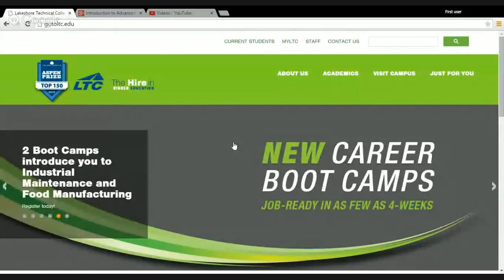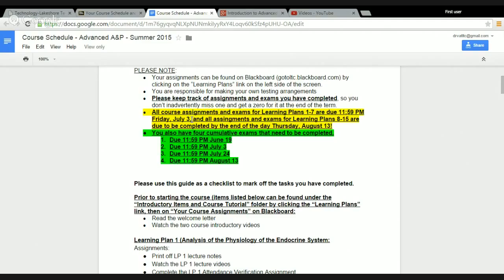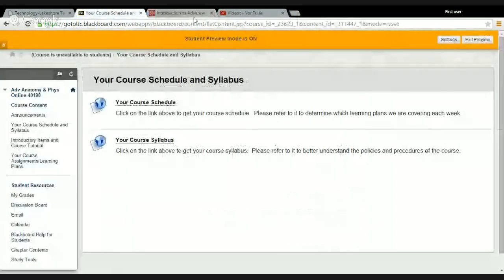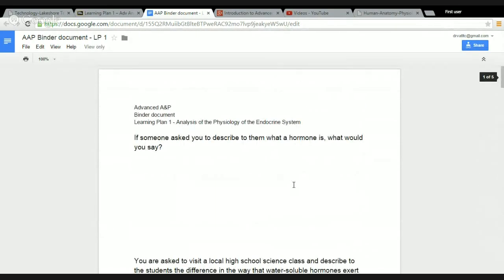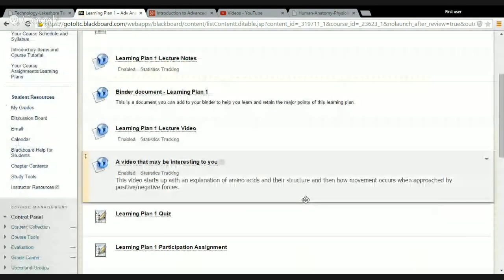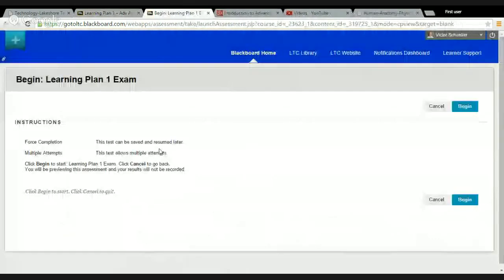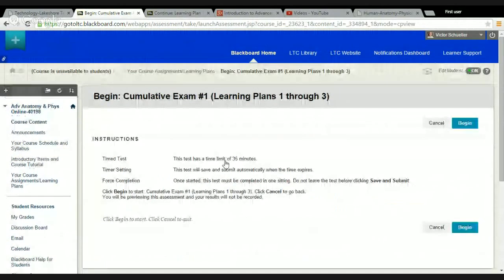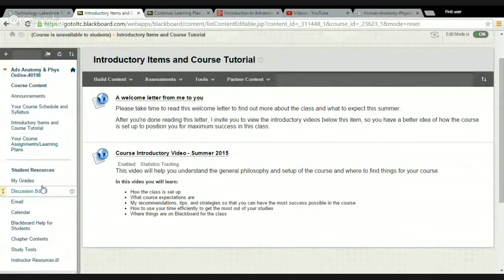Introduction to Advanced A&P - Summer 2015